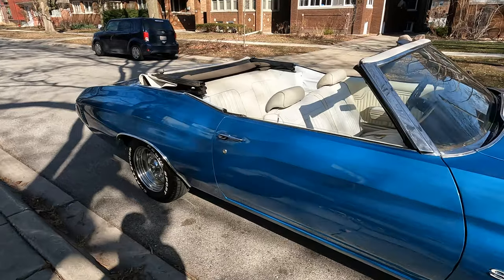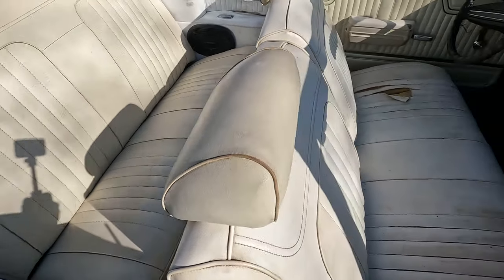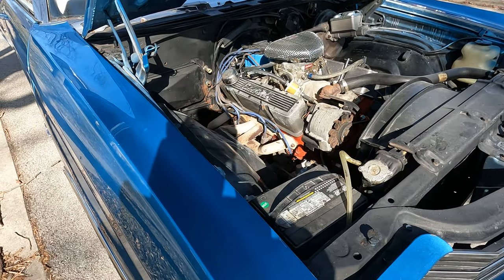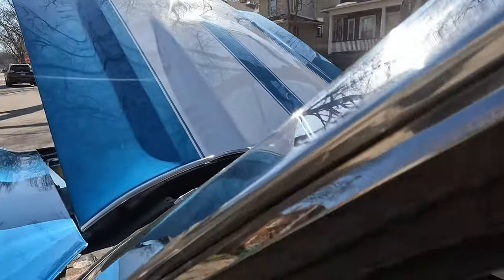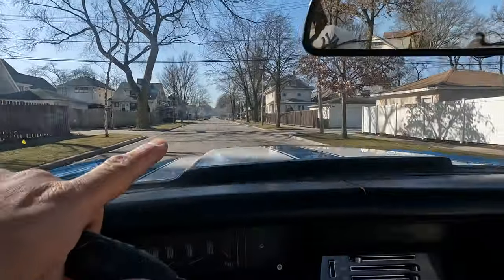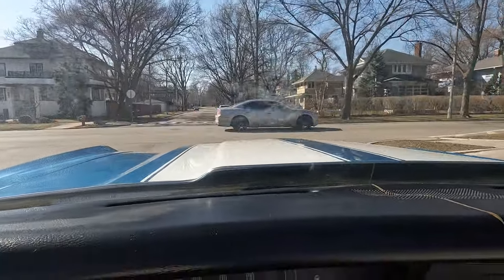1972 chevelle 🥶🥶🥶 CONVERTIBLE FOR SALE BY C BLOCK RASCAL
1972 chevelle convertible 400 engine and 350 trans drives very good would need seats redone convertible  power top has 2 small  slice works up and down  LOCATED IN CHICAGO